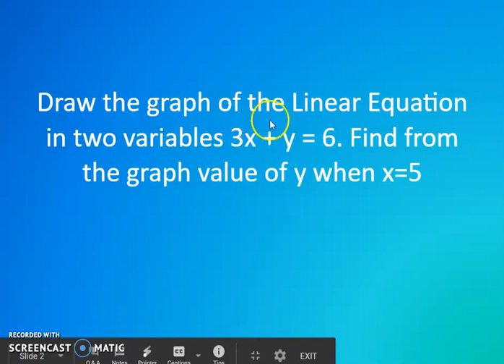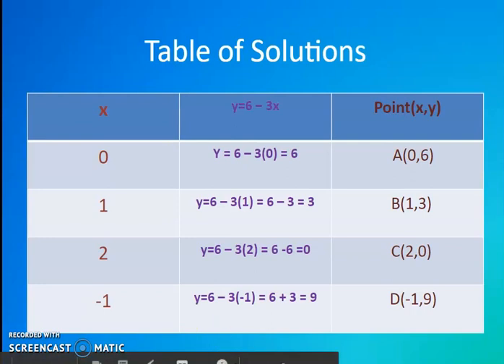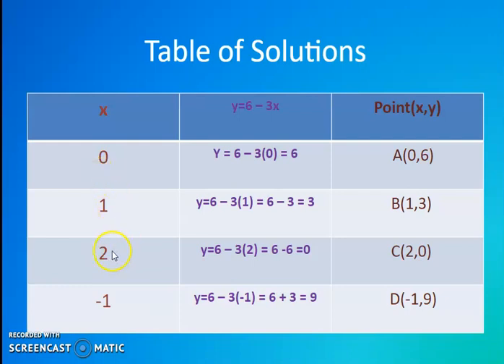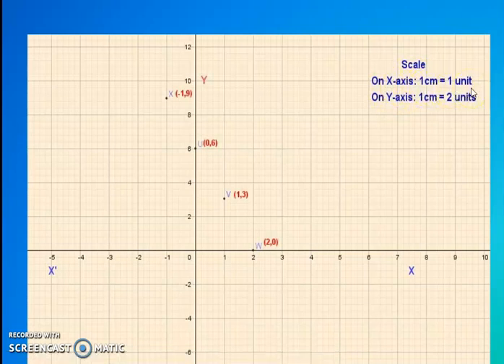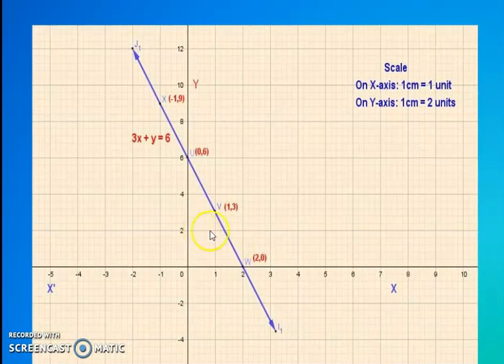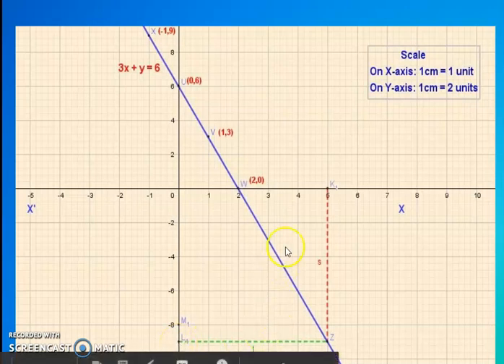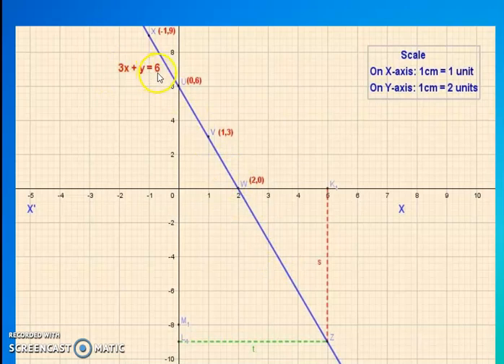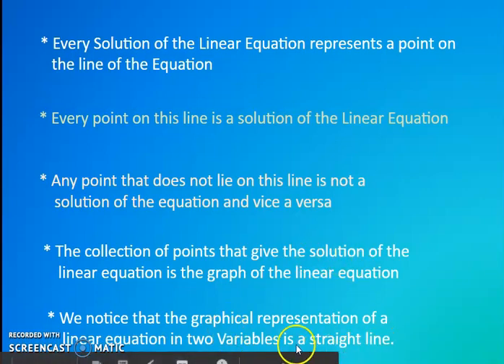IX class || SCERT || Graph of a Linear Equation in two variables